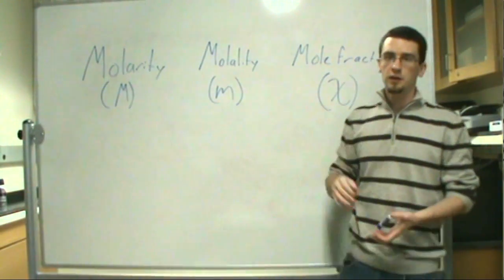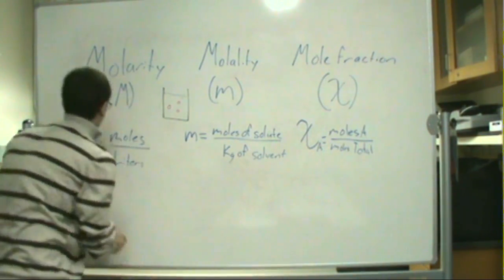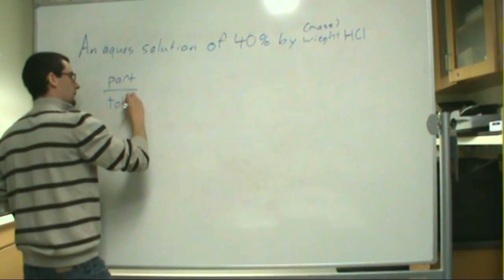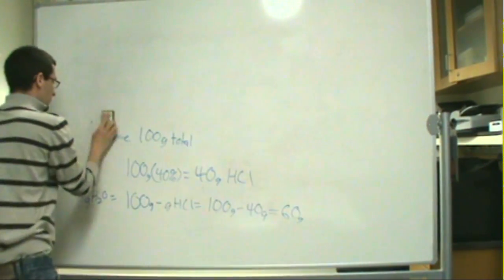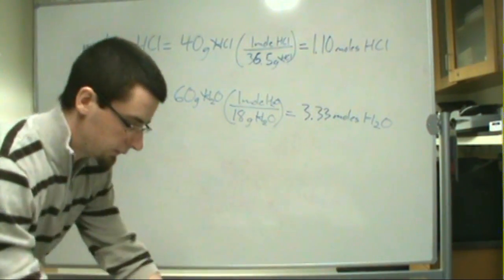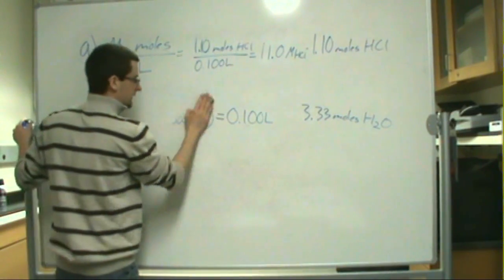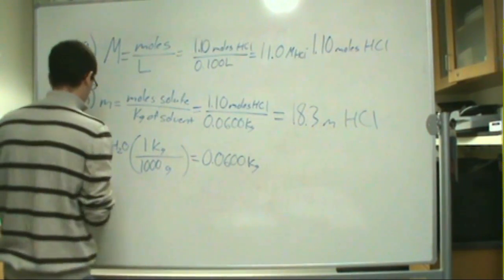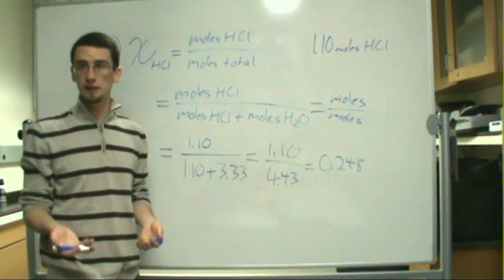ChemTutor: Molarity, Molality, and Mole fraction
A short example on how to determine the molarity, molality, and mole fraction of a solution.